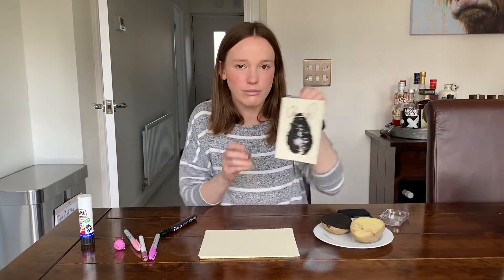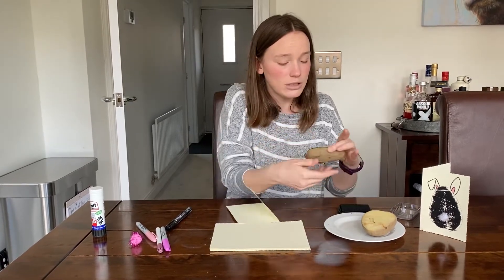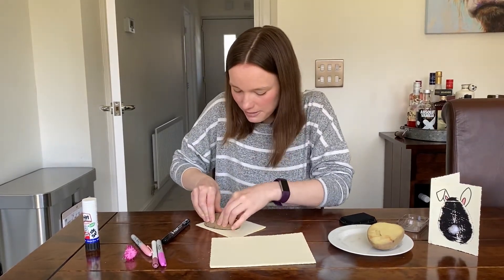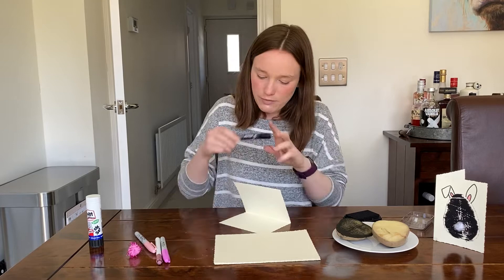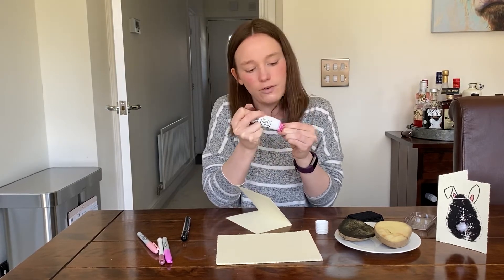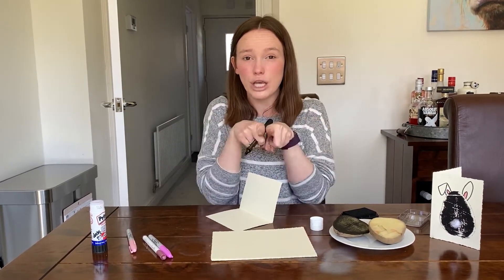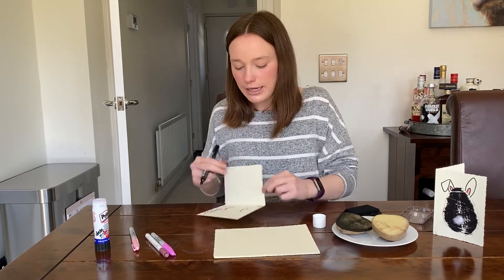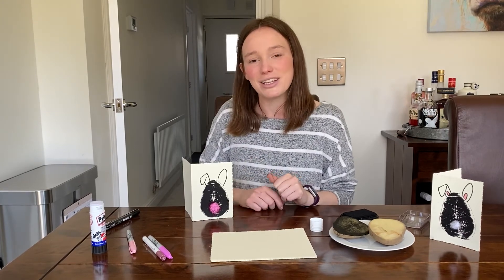Happy Easter 🐣 Easter Card